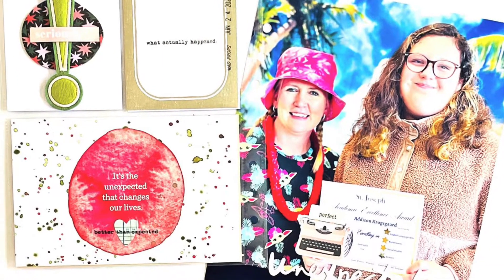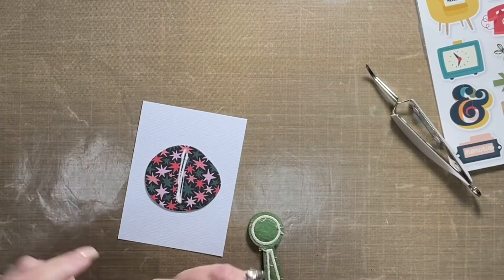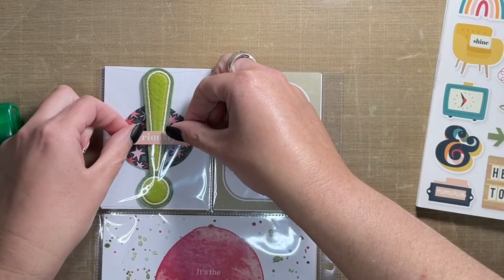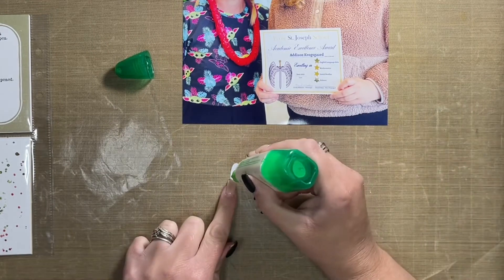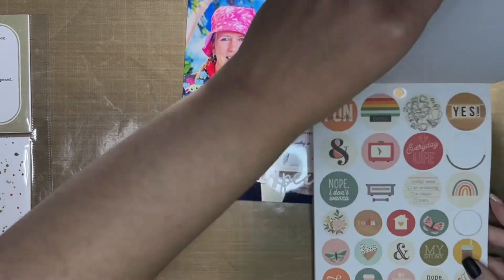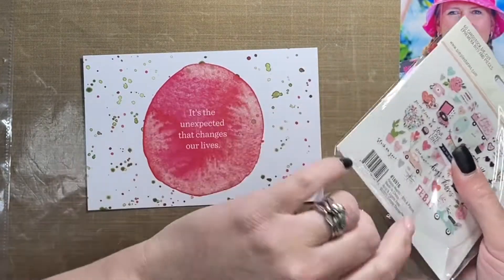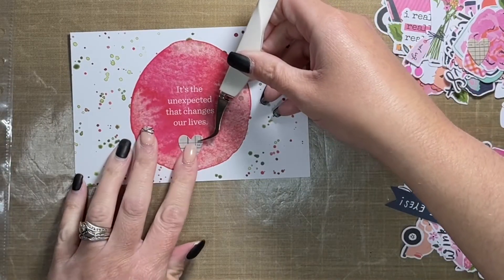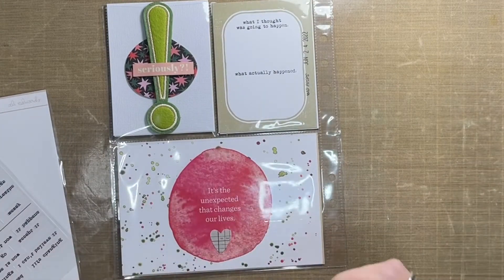Double Page Layout | June Story Kit | Ali Edwards + Simple Stories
Hi friends, thanks for visiting my channel today. I hope this project inspires you in some way!

The Unexpected story kit was a great starting place for getting this story about the twins’ getting academic awards from school this year. We were worried they’d be awards that were cheap, but we were wrong! Their academic excellence awards (Addison’s, especially) was so surprising! I combined Simple Stories stickers with products from AE June kit to get this memory documented.